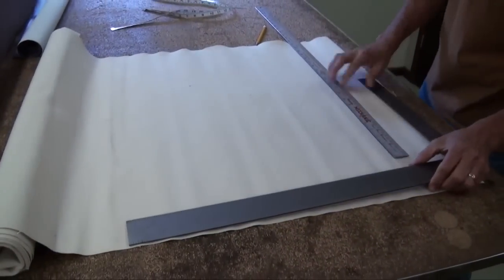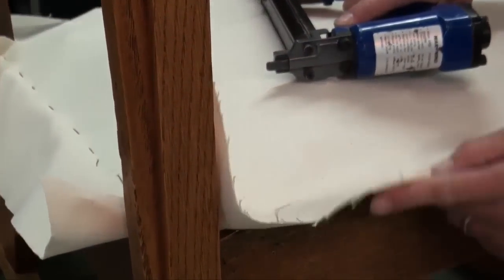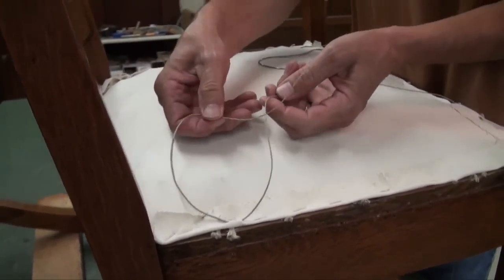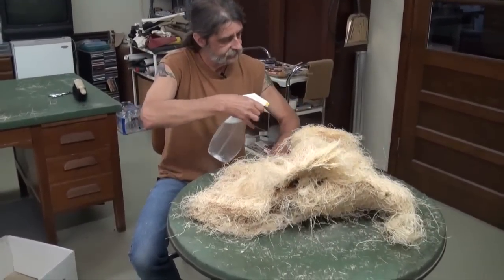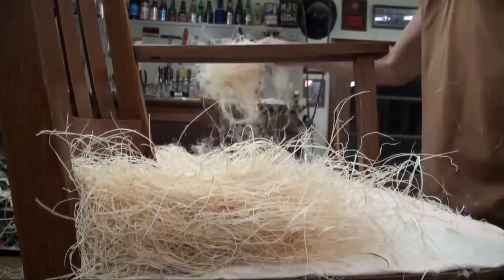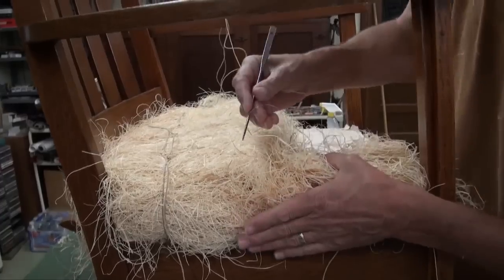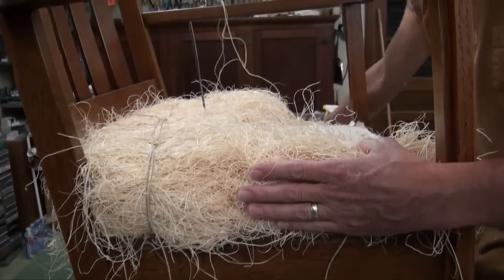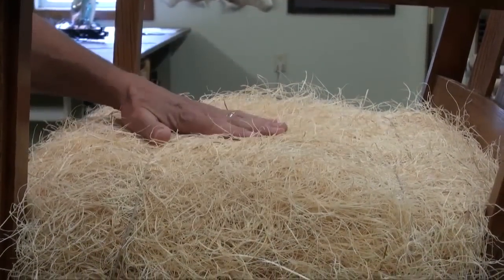Mission Style Upholstery - Part 2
This video details the upholstery of a Mission Style oak rocker from start to finish. Learn how to tie down springs, use wood wool for stuffing, and covering the seat with vinyl. Along the way, I show tips and techniques that I hope you can benefit from in your journey as an upholsterer.